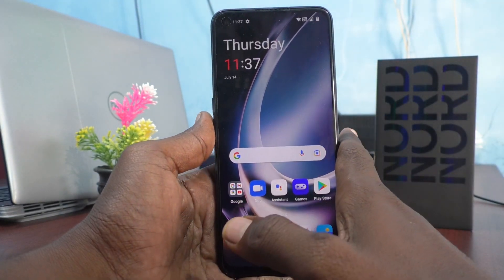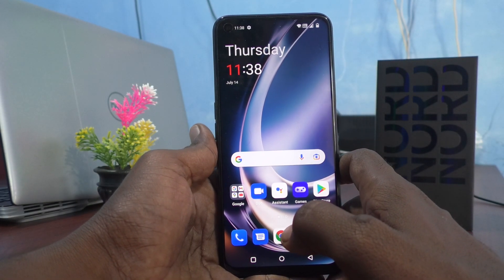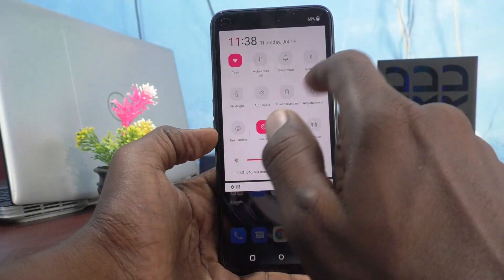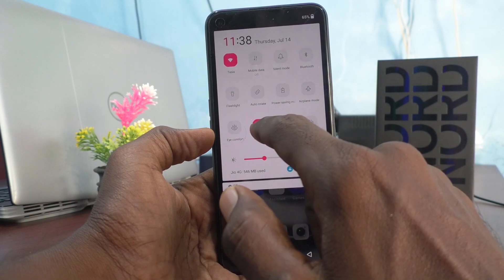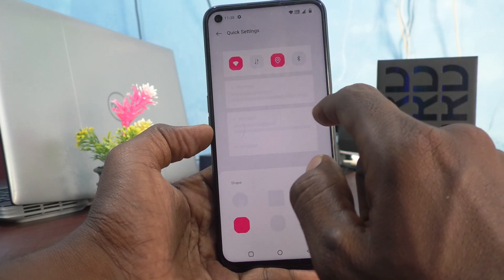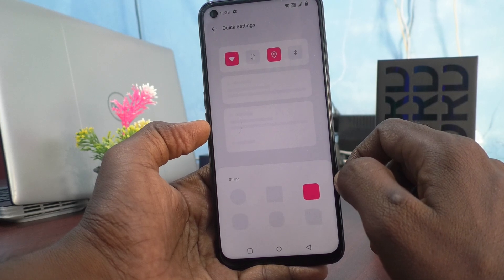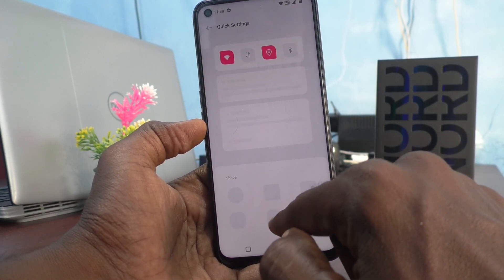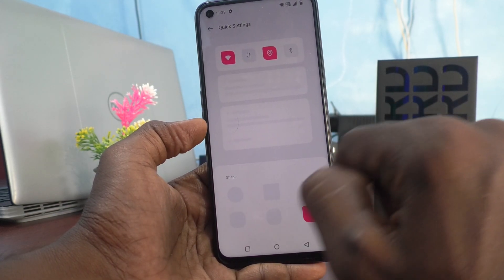How to change share of the quick settings in Oneplus Nord CE 2 Lite 5G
Oneplus Nord CE 2 Lite 5G shape of the quick settings shape change settings: Learn here how to change share of the quick settings in Oneplus Nord CE 2 Lite 5G smartphone.